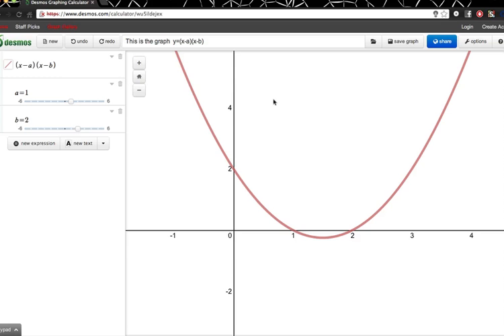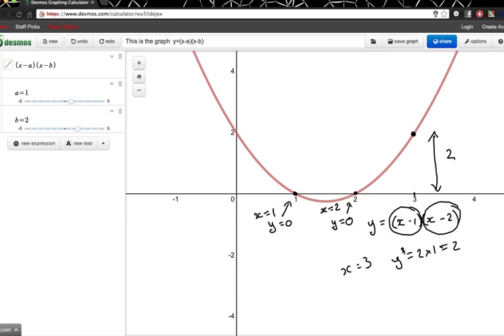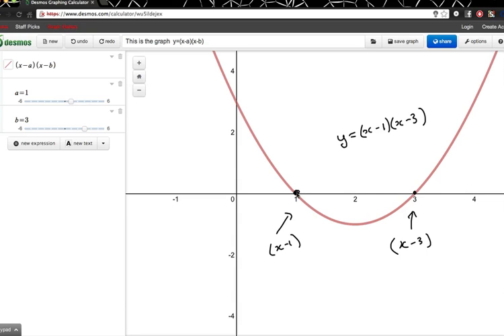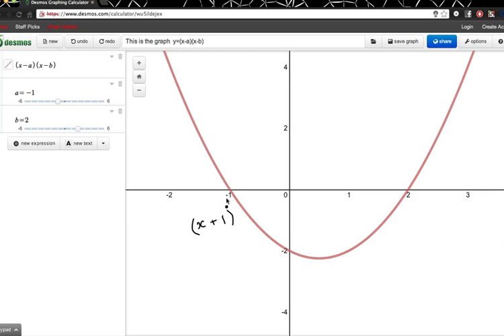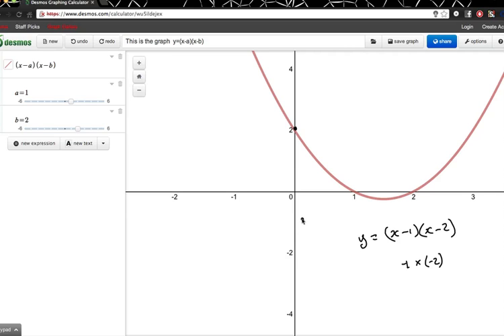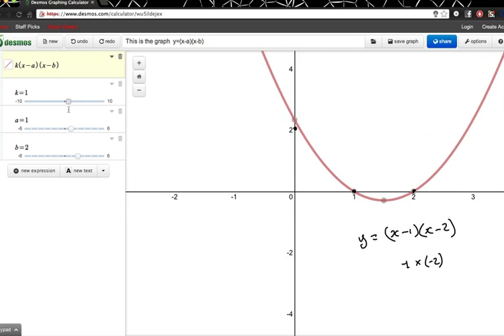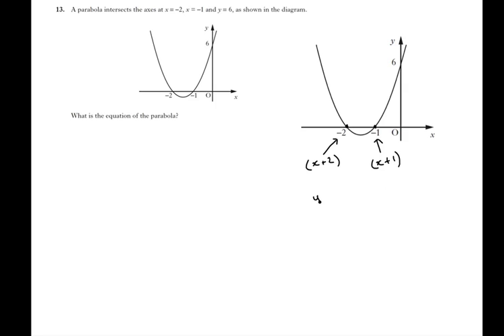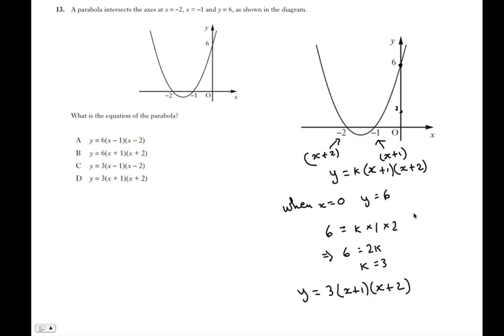Q13 Paper1 2012 SQA Higher Mathematics Past Paper